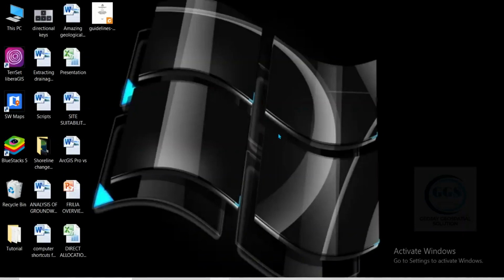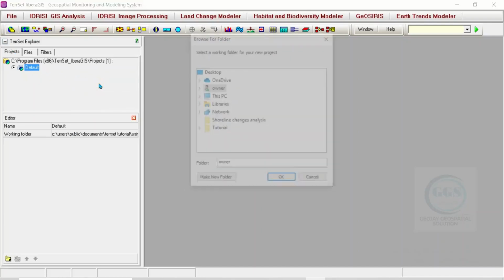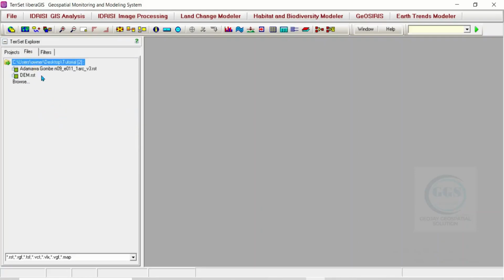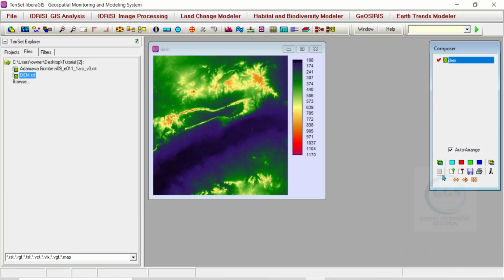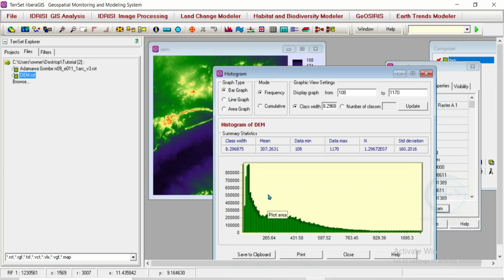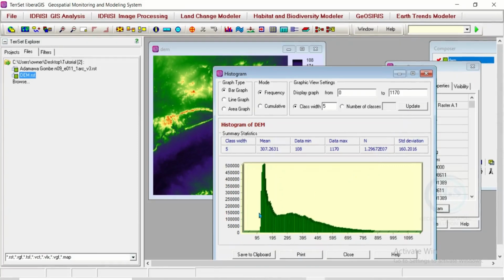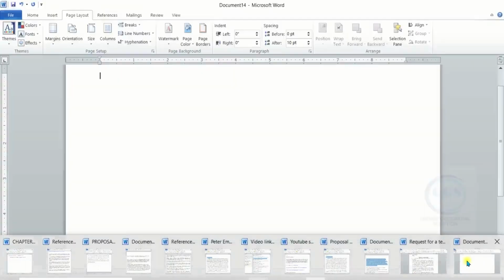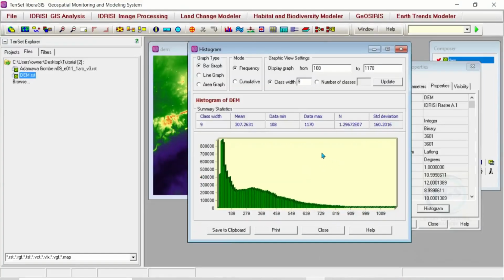Histogram Modeling of DEM in TerrSet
Histogram modeling of Digital Elevation Models (DEMs) is crucial for understanding terrain characteristics and spatial distribution. By analyzing elevation data through histograms, researchers can identify patterns, assess terrain variability, and detect anomalies. This process aids in various applications, such as hydrology, urban planning, and landscape analysis. Histogram modeling also facilitates effective data visualization, allowing for better interpretation and decision-making. Ultimately, it enhances the accuracy of environmental assessments and supports sustainable land-use planning by providing insights into topographical features and their implications. This video shows you how to do histogram modeling of DEM in TerrSet.